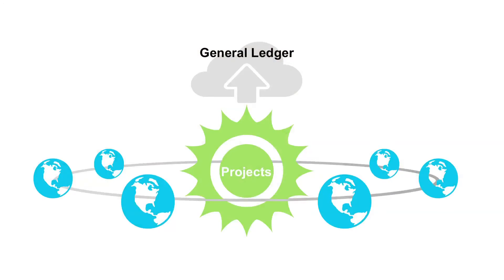Steve DiPaolo - Financial Management, and Human Resources and Payroll Project Champion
Steve discusses the new financial management system, including the Projects and Grants modules, and the new Chart of Accounts